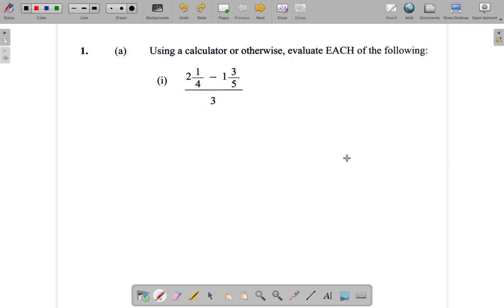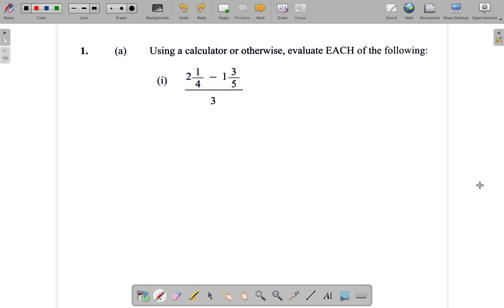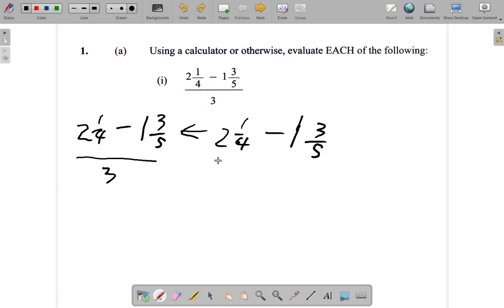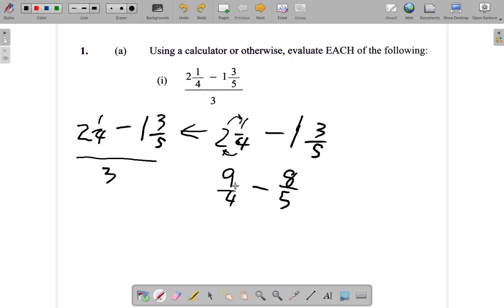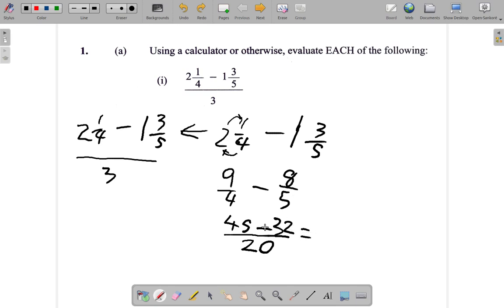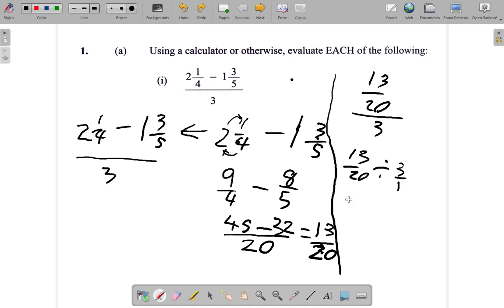May 2019 Question 1 a i CSEC Mathematics